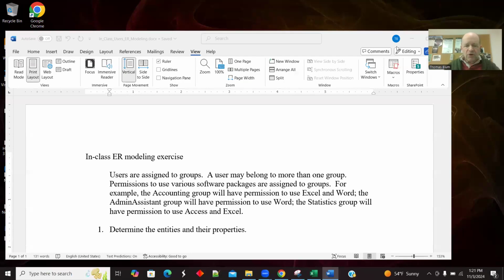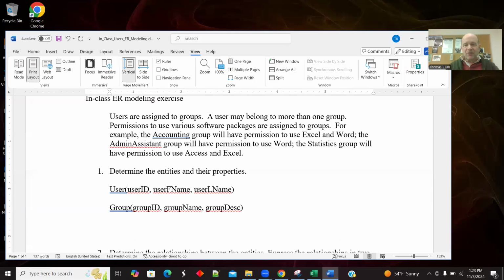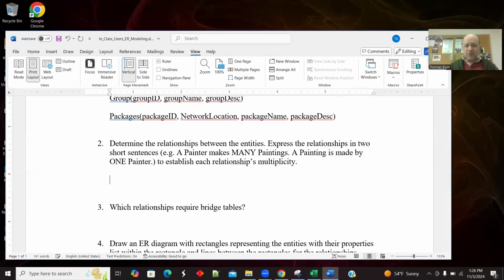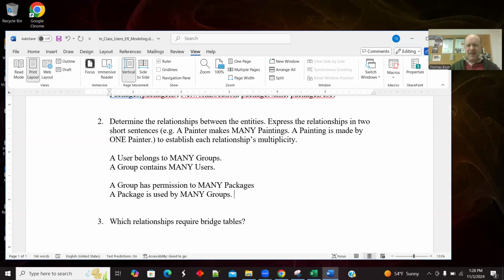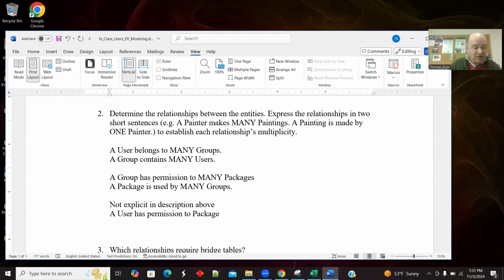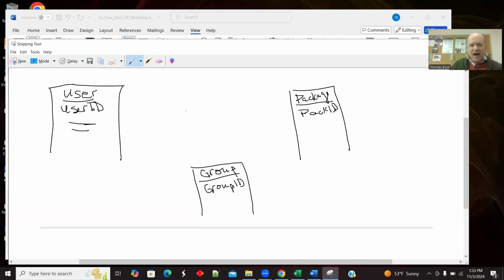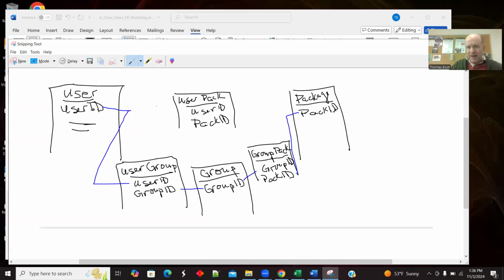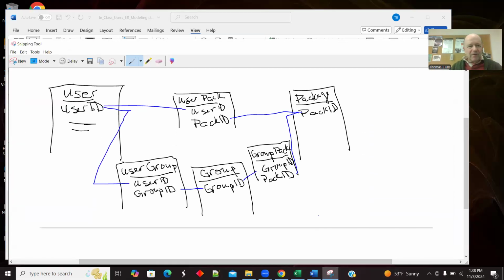Database ER (Entity-relationship) Modeling: User-Group-Permission Example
In this video we look at an ER (Entity-Relationship) Modeling exercise to begin designing a relational, transactional database for information related to users, groups and permissions to software packages on a computer network.  We identified the following entities: Users, Groups, and (software) Packages. (We thought of "permissions" more as a relationship.)  We determined that the User-Group and Group-Package relationships were many-to-many. We also considered a User-Package relationship which was also many-to-many.  The many-to-many relationship required a bridge or association table.  We sketched an ER diagram of the resulting database schema.